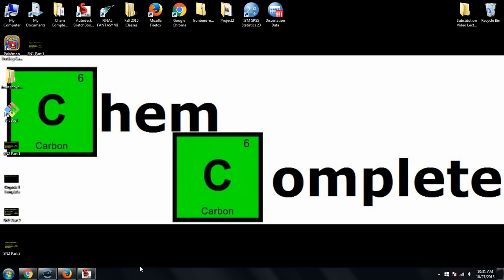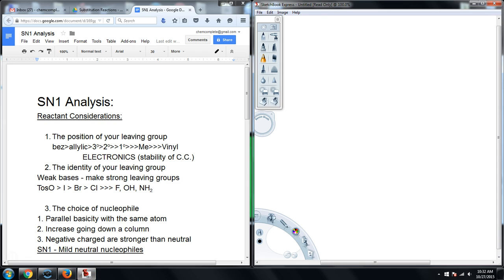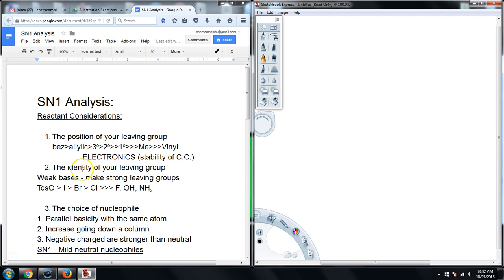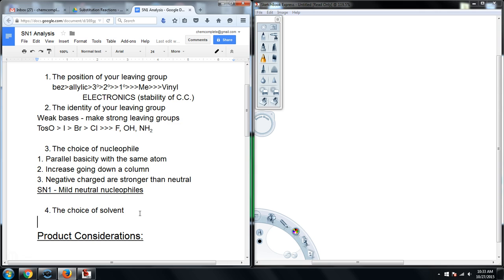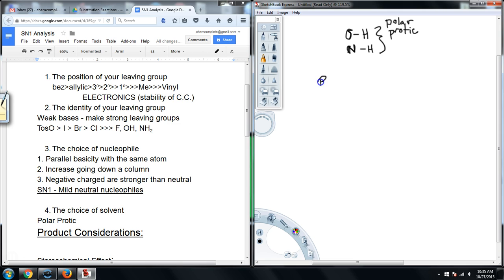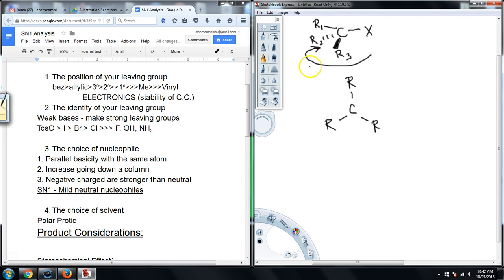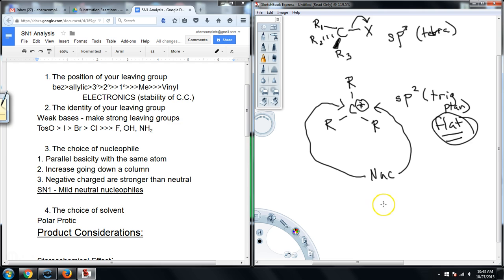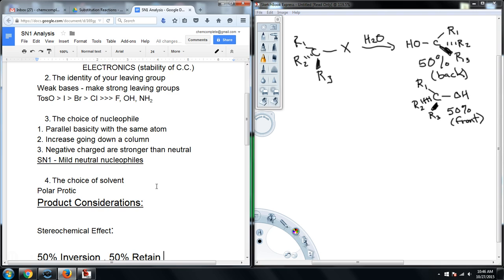Nucleophilic Substitution: SN1 Reactions - Part 2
We finish examining SN1 substitution reactions and take a look at the need for polar protic solvents along with 50% retention and 50% inversion of stereochemistry.